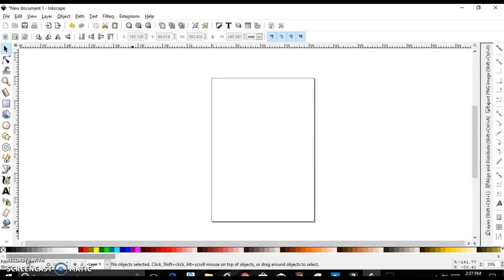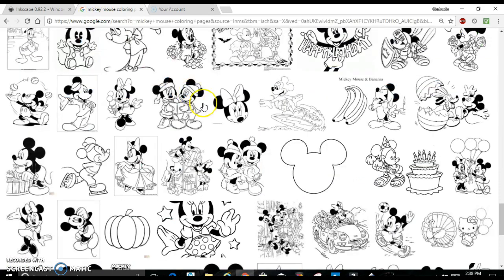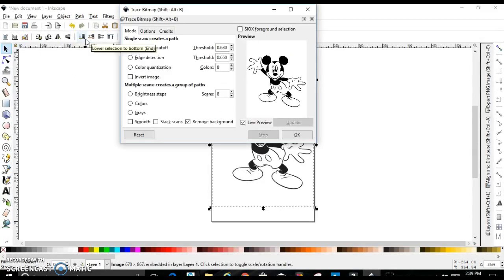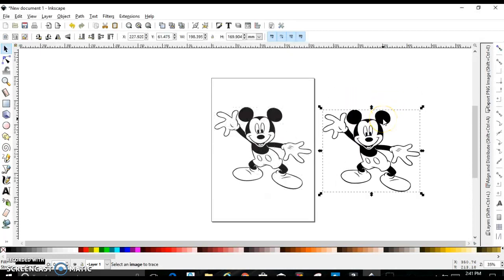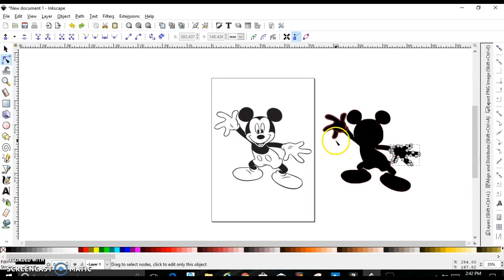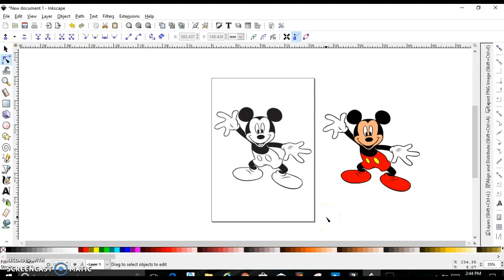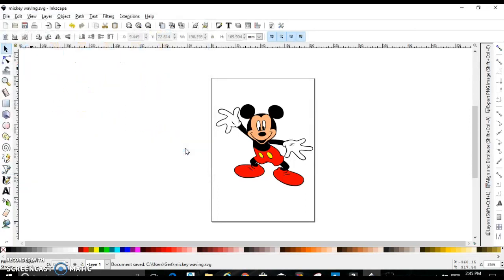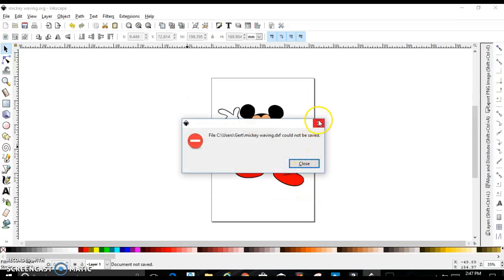Tracing in inkscape